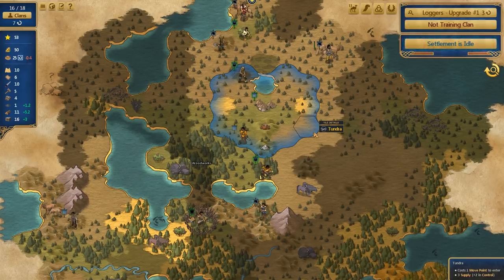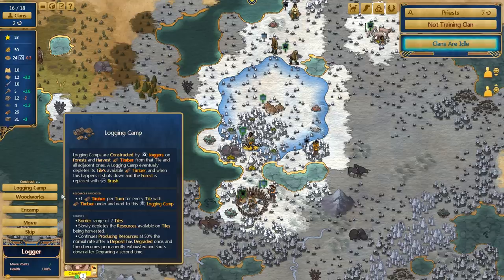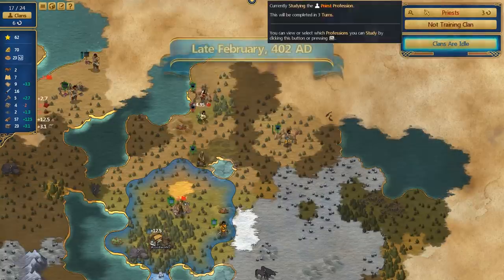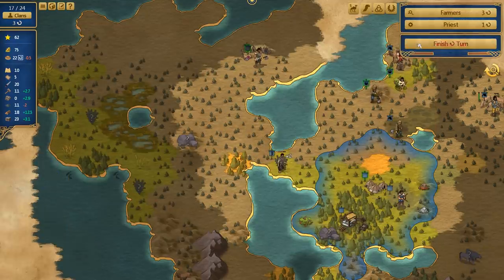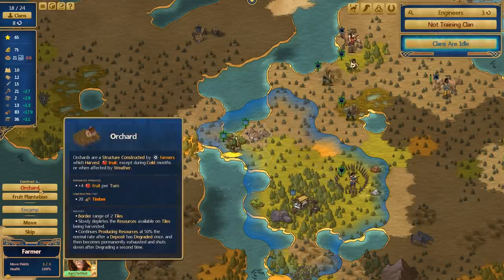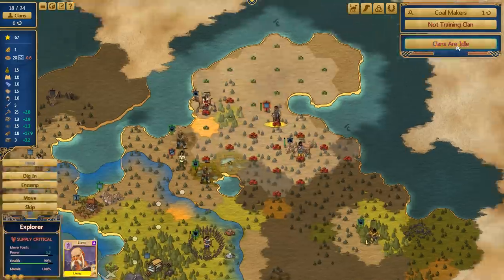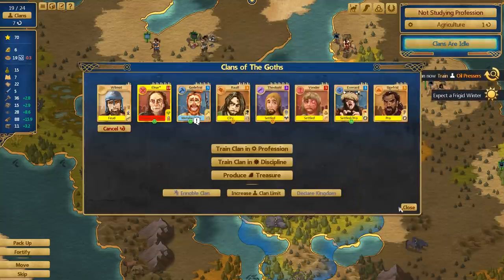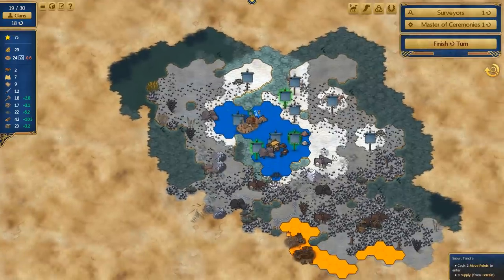Ep#3 - Let's Play and Tutorial Series - The Goths - Jon Shafers At The Gates - 4X Game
Hey Spuddies, PotatoMcWhiskey here and today we're going to be playing Jon Shafers At The Gates. At The Gates is a 4x game with some unique Mechanics. If you're interested in buying the game please read on.